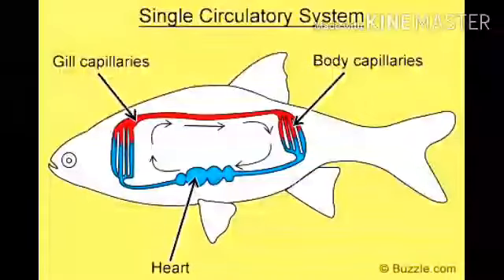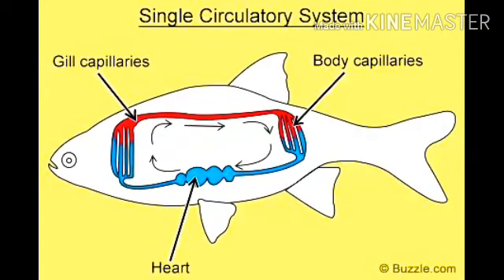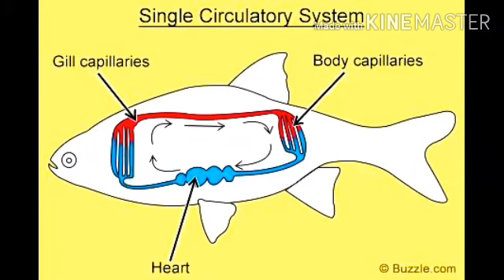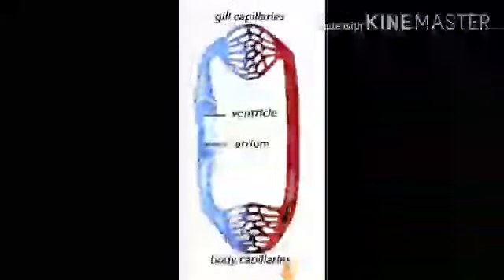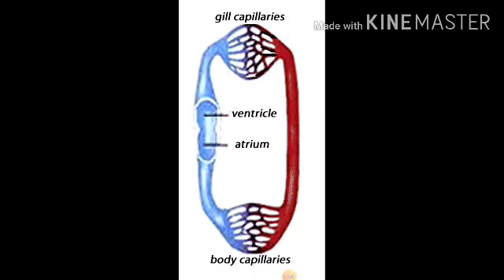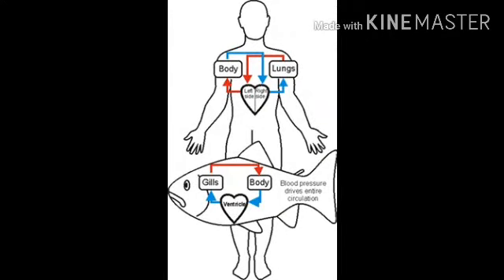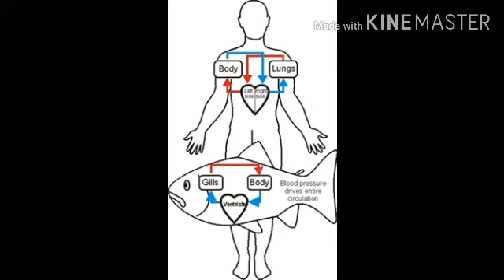Class 10th ll Biology ll Life Processes ll Single blood circulatory system in Fish